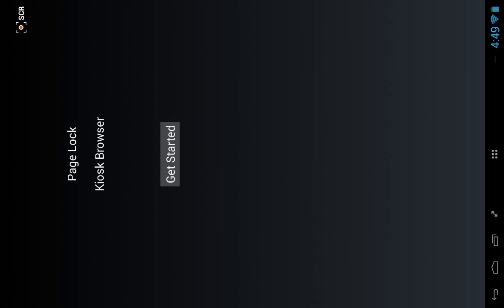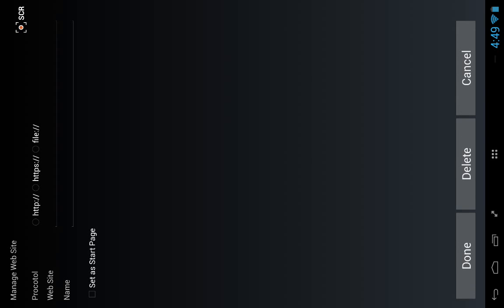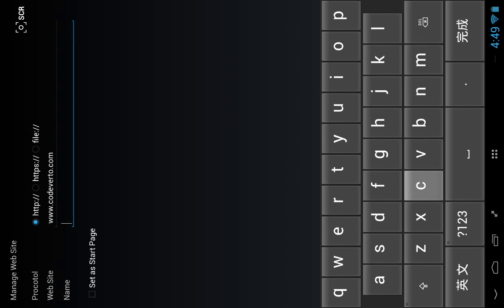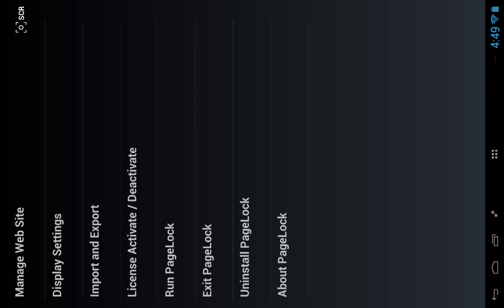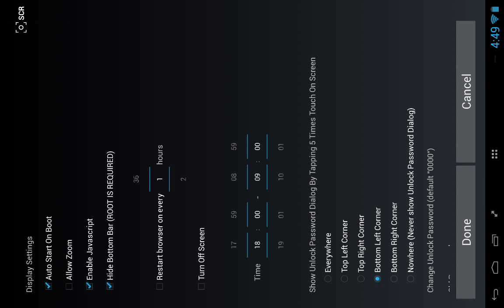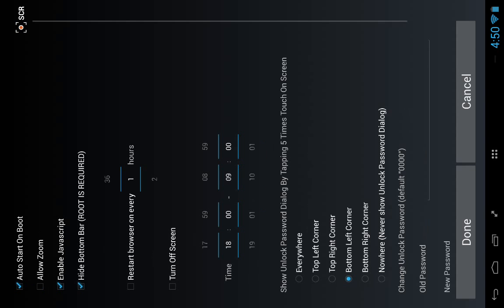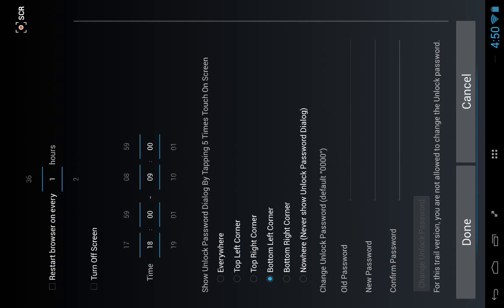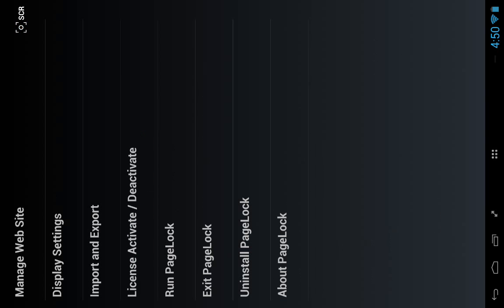pagelock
Through the use of PAGELOCK you can automatically start the browser( web/ html) file rather than entering into the home screen of the tablet. The app allows auto-start, auto-play of the browser page and on the tablet.
This is a trial version, therefore, there are some limitations on the App. The limitation includes a pop-up screen to remind the "trail version" and a pagelock logo at the bottom left corner.
Application features
~Auto play html5 with videos on Android
~Auto Launch browser/ html on start up
~Access to only one page
~ HTML5 format support for video and static page
~Lock down tablets into kiosk mode
~Block users from using home screen
~Block users from changing system settings
~Restrict users to browse allowed websites only
~Block browser setting & address bar
~ Please note that the software will automatically de-activate the sleeping mode
~This is targeted to users that requires the function of disabling and hiding the bottom bar to run their web/ html file.
~ Able to hide system bottom bar
~Support rooted Android 4.22 or below device
~Password Control to unlock and resume to normal with bottom system bar control
~Launch PageLock setting by tapping 5 times on screen and enter password. (The default password is "0000")
~ Applied for use in digital signage industry
~ Import and Export setting for configuration easy setup
~ An Energy saving mode to dim the screen off mode in non-office hour by in advance scheduling in the display setting
~Lock webpage on android.